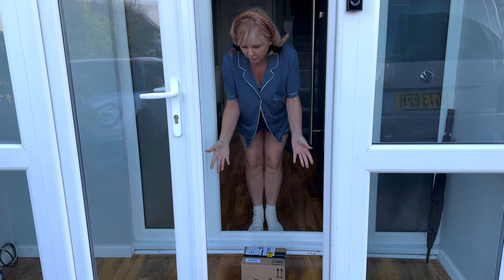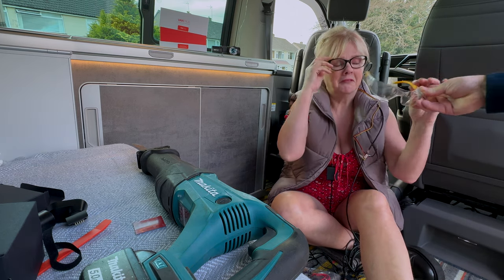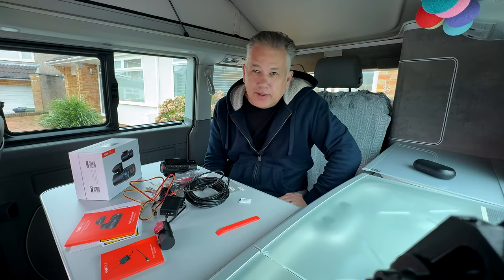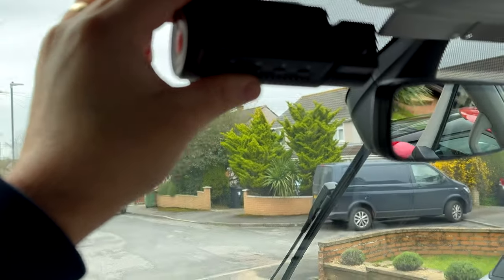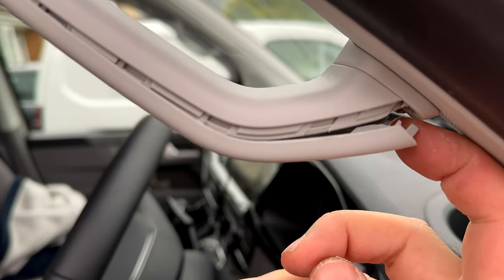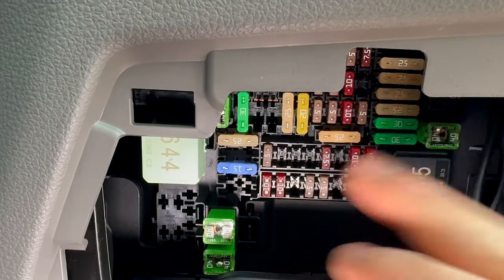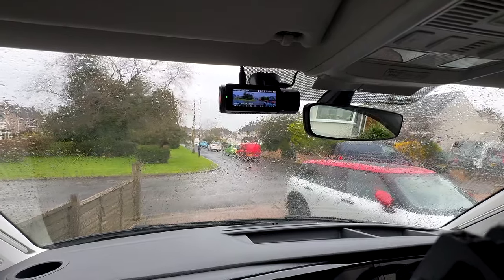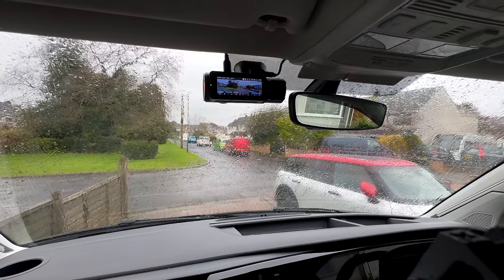VW California Camper Dash Cam hard wire Install - Vantrue N4 Pro (Not Sponsored)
More travel content coming soon but while we wait for the weather to get better & campsites to start to open, we decided to do a few jobs on the van, first one, installing the 3 channel Venture N4 Pro dash cam complete with hardwire kit. Hoping this video useful information for fellow VW T6.1 based vehicles owners

🎥  We are grateful for every thumbs up 👍🏻 we receive it costs nothing to do so please let us know if you liked what you saw.

𝗔𝗕𝗢𝗨𝗧 𝗨𝗦  🚐 🌎🌊☀️🚲
Hey there, we're Karen and Stuart, the travel-loving couple behind Dexter's Travels. We're passionate about exploring the UK and Europe in our motorhome, and we're excited to share our adventures with you.

We have two furry travel companions, Dexter and Delilah, who join us on all of our journeys. They love being on the road as much as we do, and they're always eager to explore new destinations with us.

As seasoned travellers, our love for adventure has led us to focus on exploring closer to home in recent years. We love nothing more than hitting the road in our motorhome, discovering new destinations and meeting new people along the way.

Through our YouTube channel, we share our travels in our motorhome, offering glimpses into the beautiful locations we visit. We hope to inspire others to take the leap and explore the world around them, whether that's in a motorhome or not.

So, join us and our four-legged travel companions, Dexter and Delilah, on our journey. Follow our adventures as we explore the beauty of the UK and Europe, one destination at a time.

Equipment Used
We use ​⁠ ND Filters on all our DJI Kit